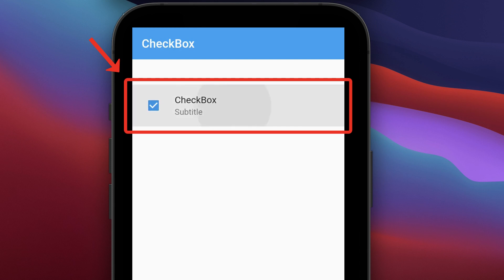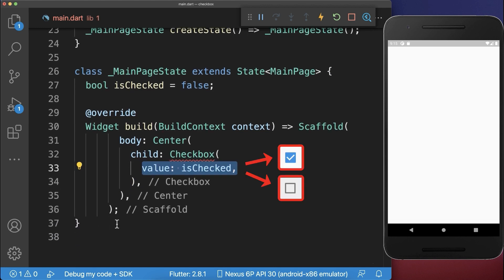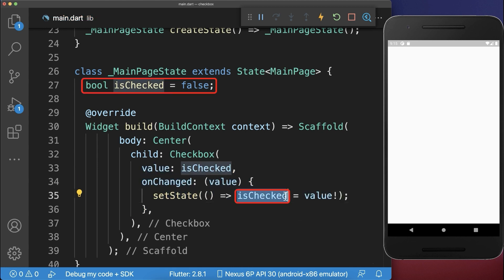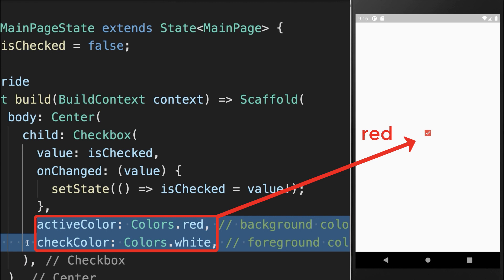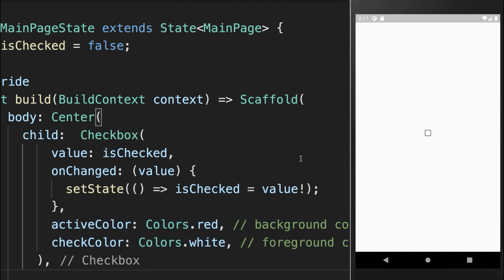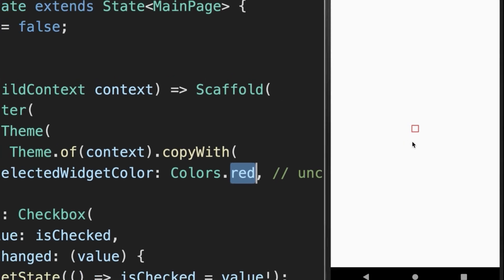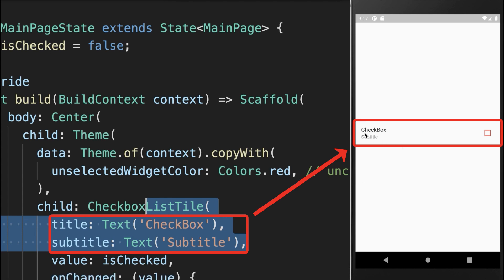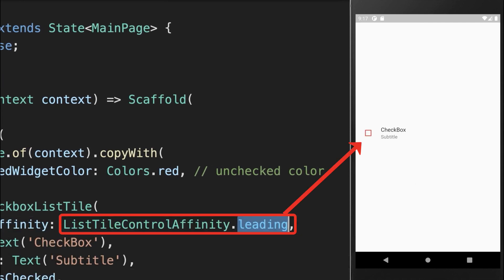Flutter Tutorial - CheckBox ListTile [2022]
How to create a Checkbox in Flutter. Also create a Checkbox ListTile inside of your ListView.

TIMELINE
0:00 Create Checkbox / Checkbox ListTile
0:20 Set Color Of CheckBox
0:38 CheckBox ListTile